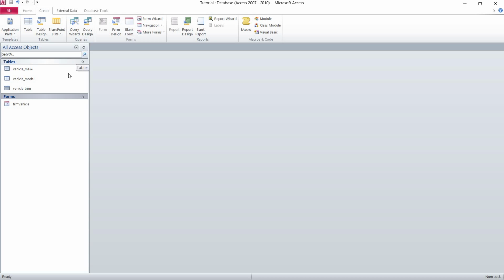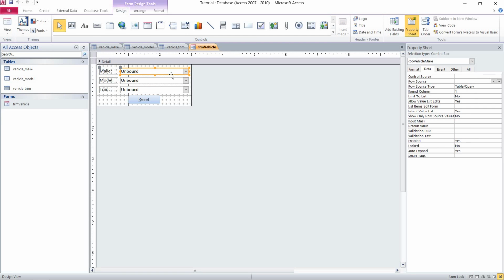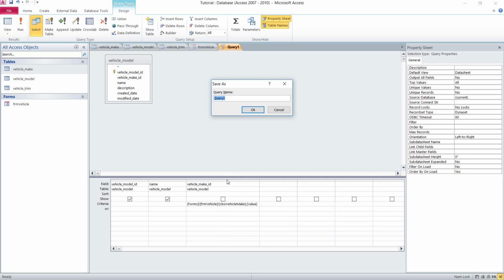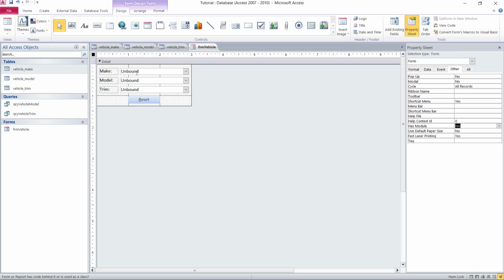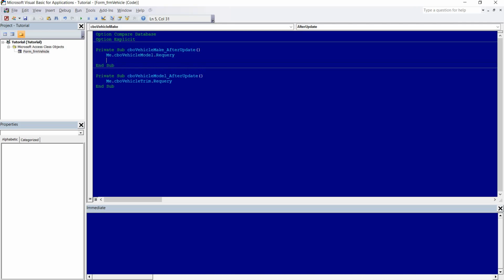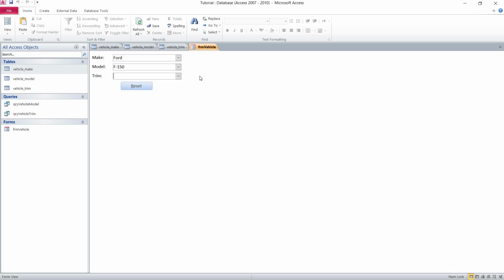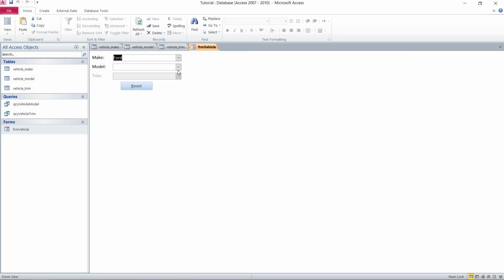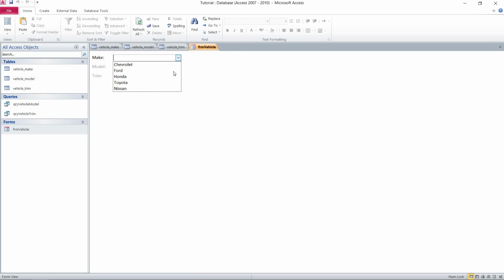MS Access Cascading Combo Boxes Method 1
This is the first of two videos where I describe how to create cascading combo boxes in MS Access. The first method directly references the form and the second method uses QueryDefs.